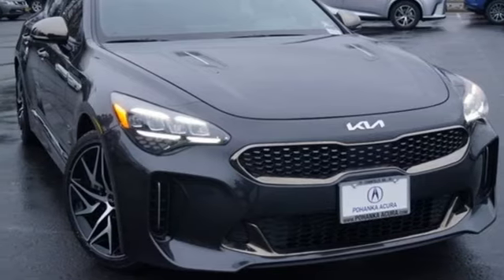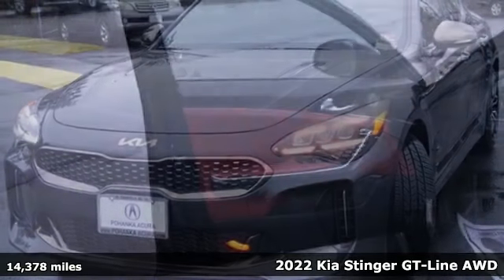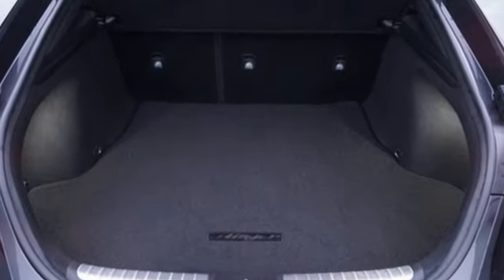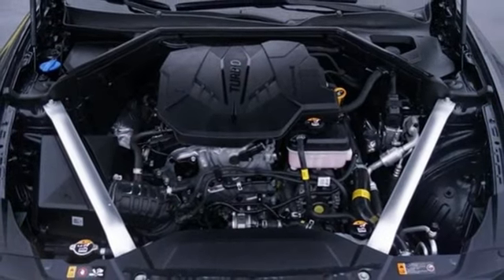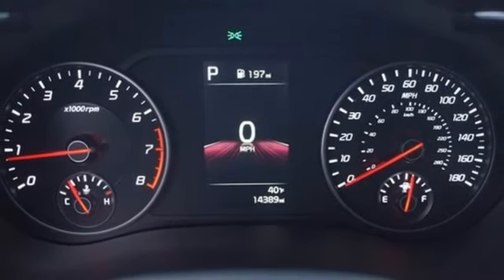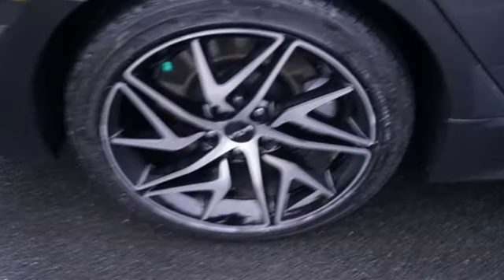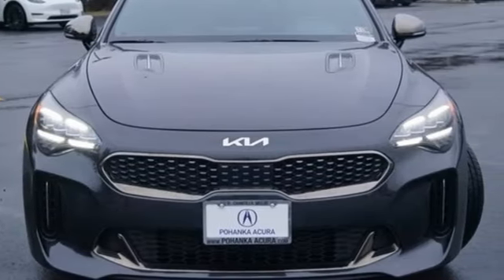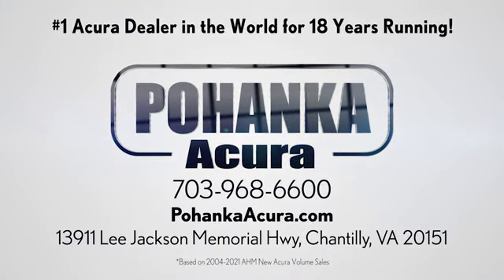Used 2022 Kia Stinger Falls Church VA Acura Washington-DC, DC APL013152B - SOLD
Year: 2022
Make: Kia
Model: Stinger
Trim: GT-Line
Engine: I4
Transmission: 8-Speed Automatic
Color: Gray
Interior: RED
Mileage: 14378
Stock #: APL013152B
VIN: KNAE35LD9N6114198
CARFAX One-Owner. Clean CARFAX. Panthera Metal 2022 Kia Stinger GT-Line AWD 8-Speed Automatic I4brbrRecent Arrival! 21/29 City/Highway MPGbrbrbrWe make every effort to provide accurate information but please verify options and price with management before purchasing. All vehicles are subject to prior sale. All financing is subject to approved credit. Dealer installed options are additional. Stock photo colors, options and trim levels may vary. Not responsible for typographical errors. Published prices subject to change without notice to correct errors and omissions or in the event of inventory fluctuations. Vehicle offers/prices & internet price quotes valid for 48 hours from initial posting date, subject to change by dealer/manufacturer without notice. Vehicles may be in transit to dealer. Vehicle photos may not match exact vehicle. Please call to confirm availability status. All prices exclude taxes, title, license, and dealer processing fee of $899.00. Government 5-Star Safety Ratings are part of the National Highway Traffic Safety Administrationa€TMs (NHTSAa€TMs) New Car Assessment Program. For additional information on the 5-Star Safety Ratings program, please Based on model year EPA mileage ratings. Use for comparison purposes only. Your mileage will vary depending on driving conditions, how you drive and maintain your vehicle, battery pack age/condition, and other factors. Worlda€TMs Largest Acura Dealer based on 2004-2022 AHM New Acura Volume Sales."

Address:
13911 Lee Jackson Highway